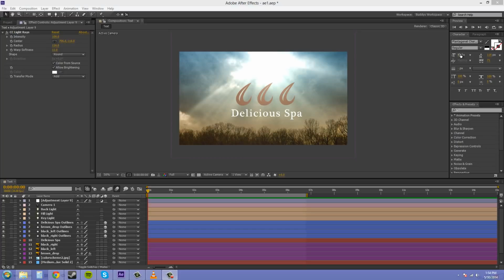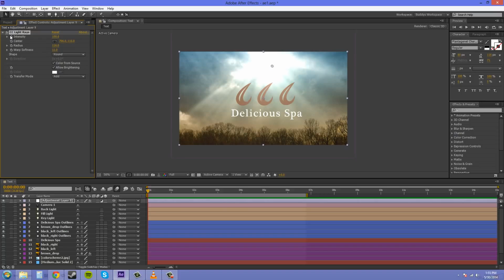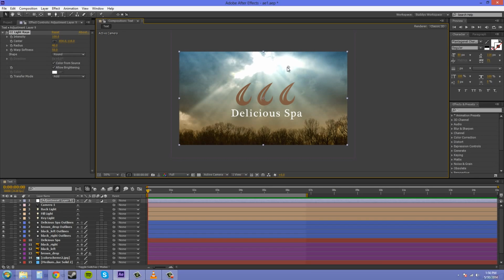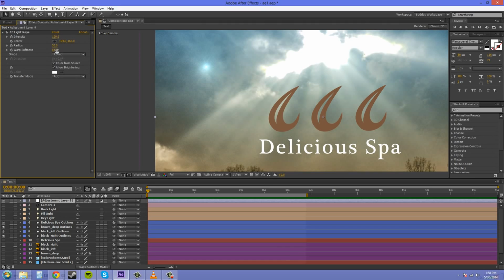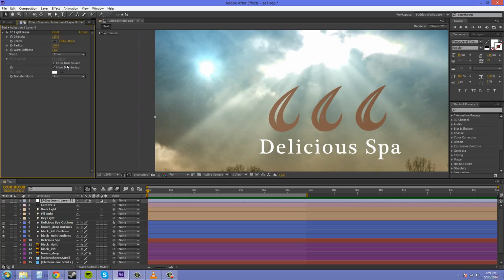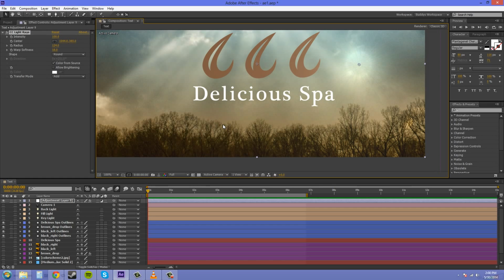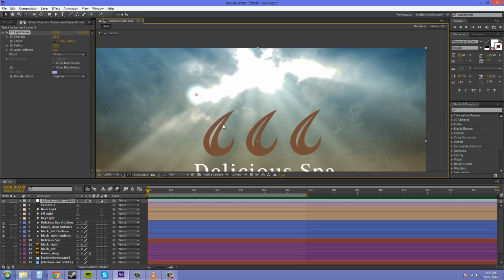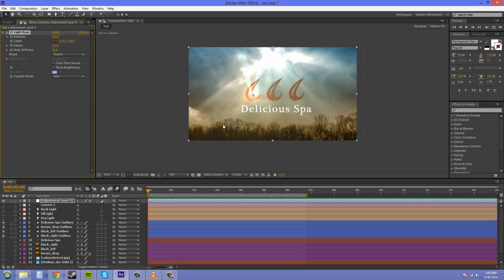After Effects CS6 Tutorial 144 CC Light Rays